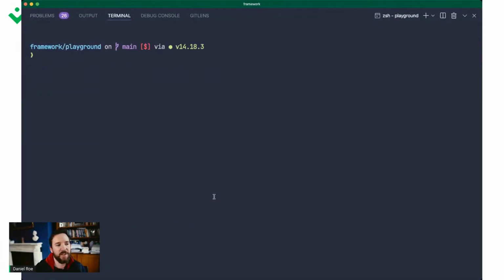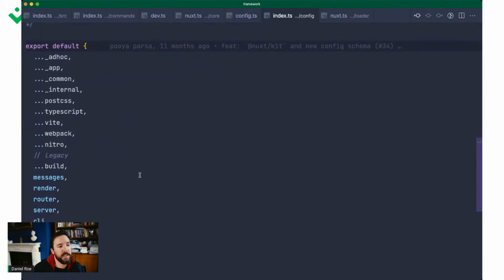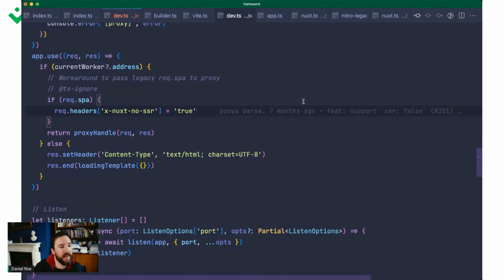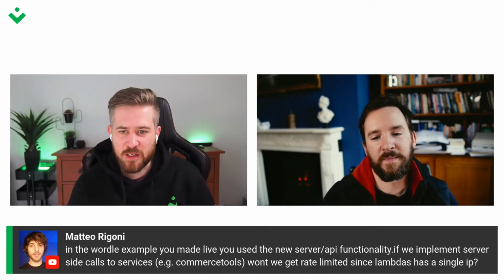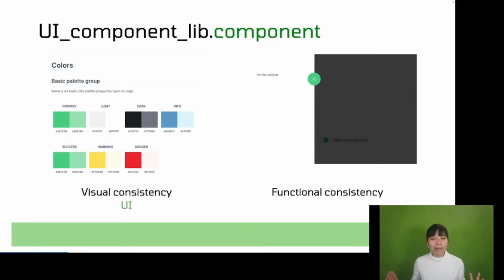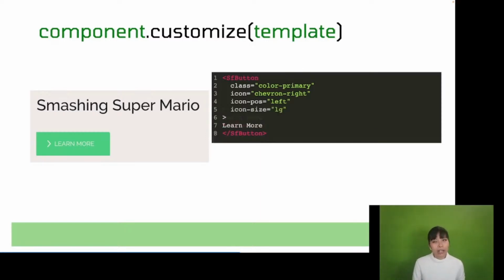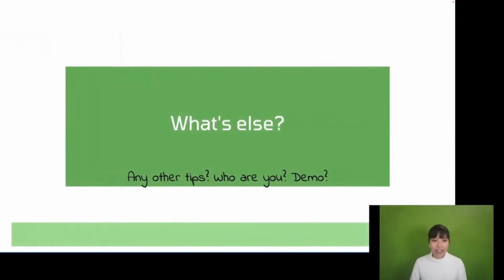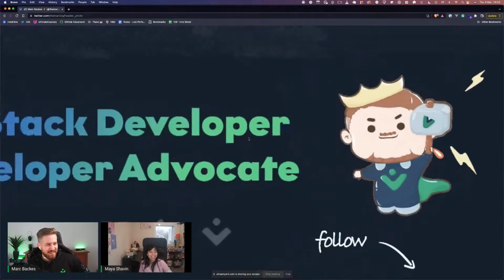Vue Storefront Hackathon - Flash Talks (Day 3)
Day 3 of Flash Talks for our hackathon:

Daniel Roe
What happens when you start Nuxt 3: A Deep Dive

Maya Shavin
Performant Components with Customization